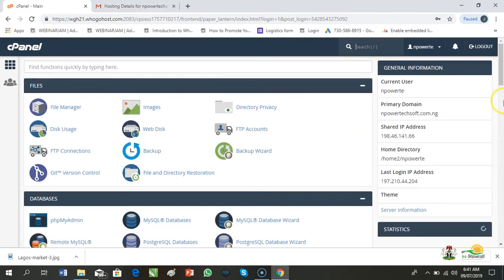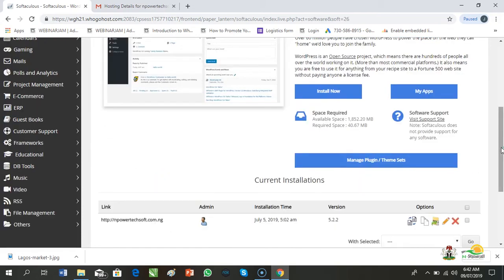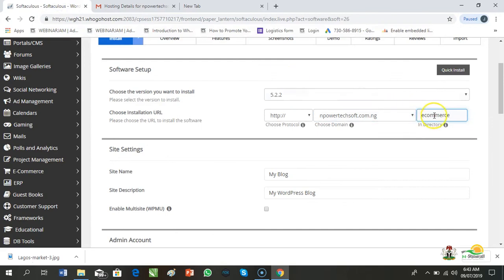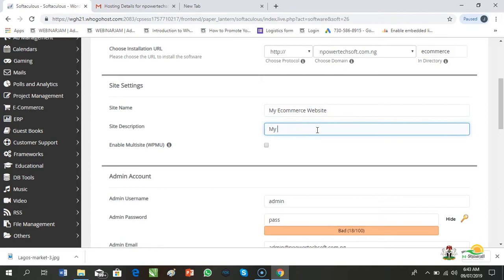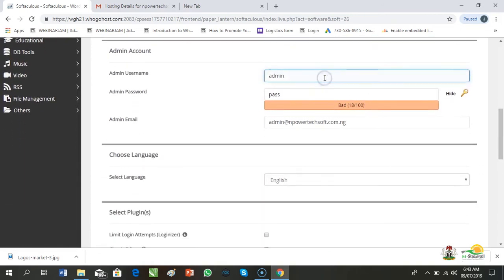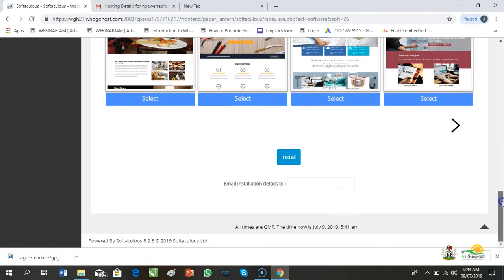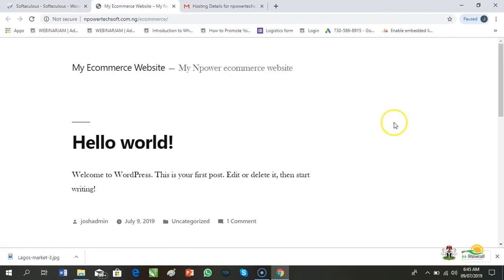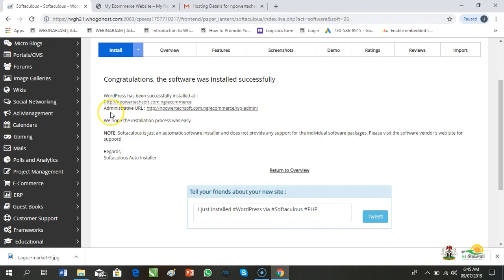9 1 Installing WordPress for your Npower E commerce Project